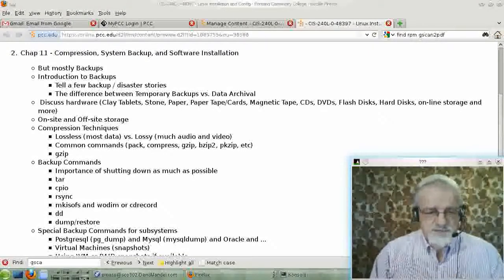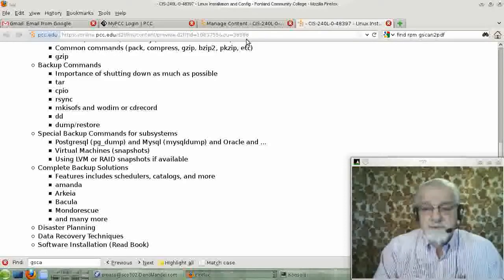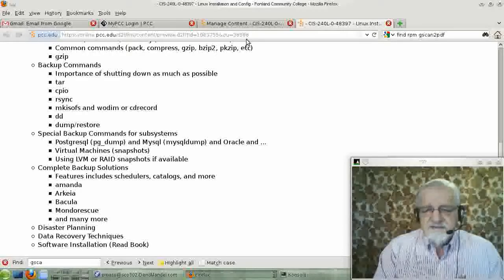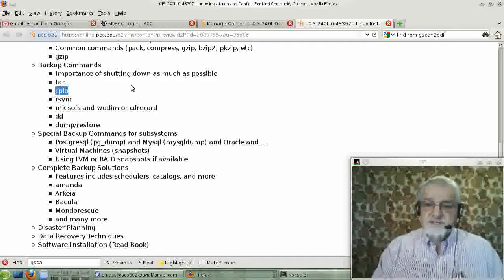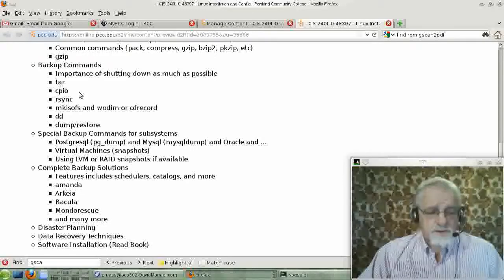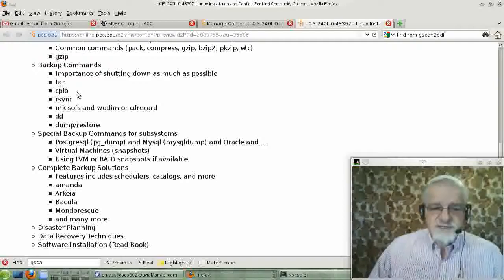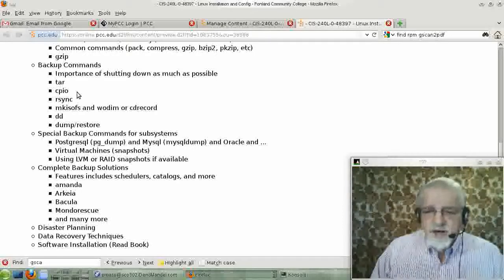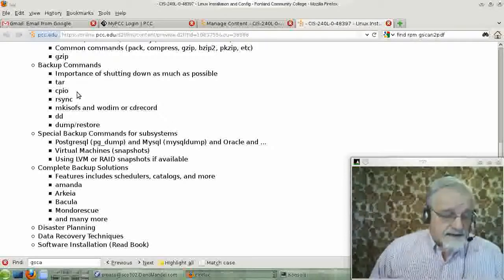CIS240L-Chapter11-part3-ver1.avi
Guide to Linux Certification.  This video discusses Chapter 11 of Eckert.  This particular part of the video discusses shutting down services before doing backups and doing backups using the cpio command.  Part 3/7.